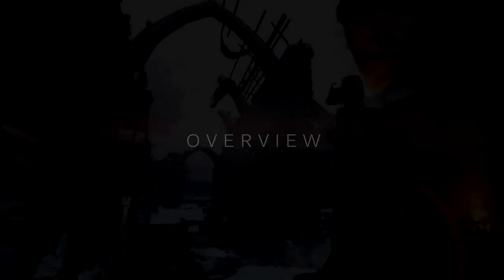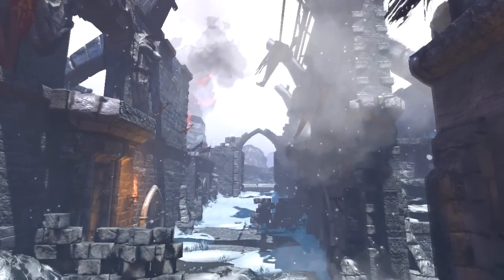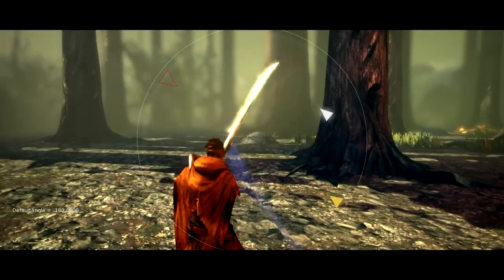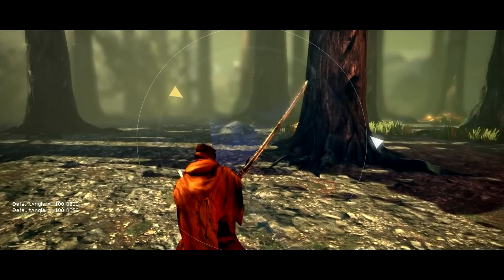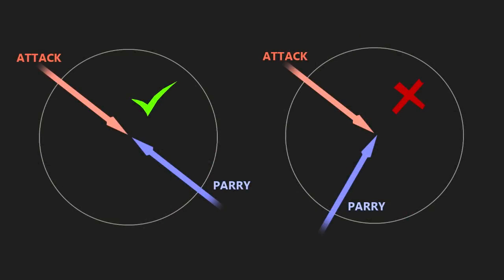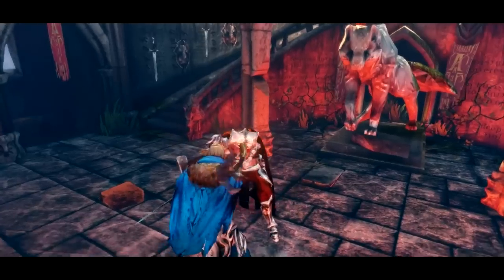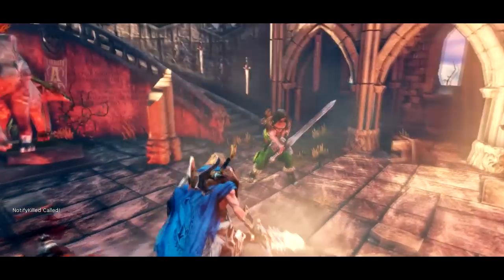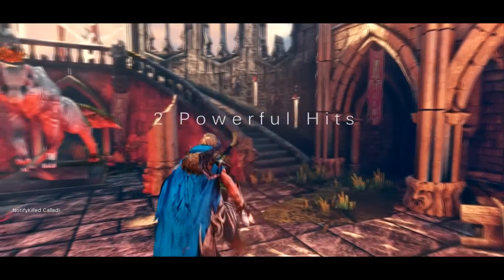basic_melee_vid4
sdfghjk